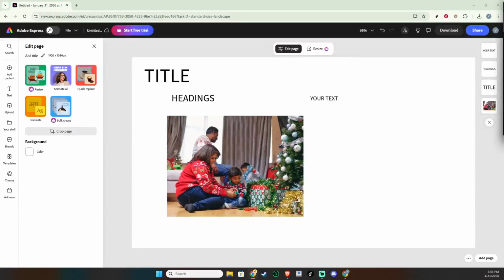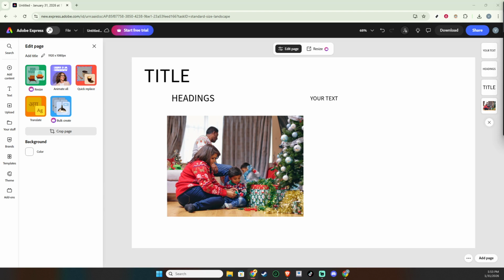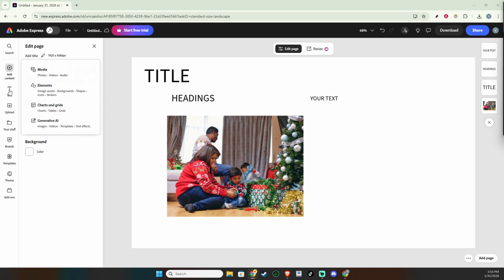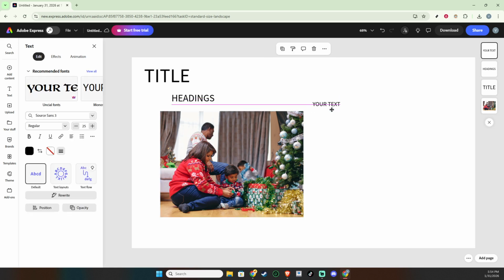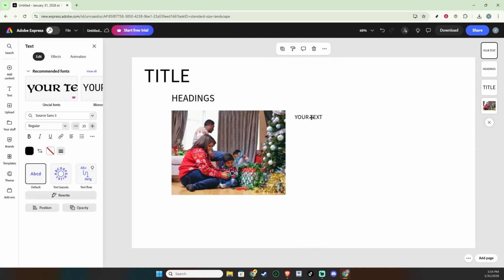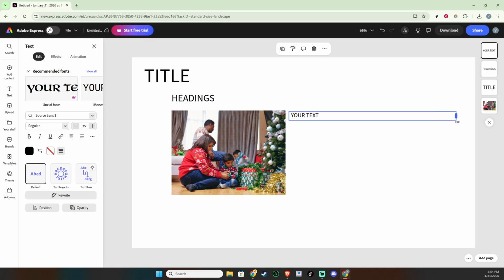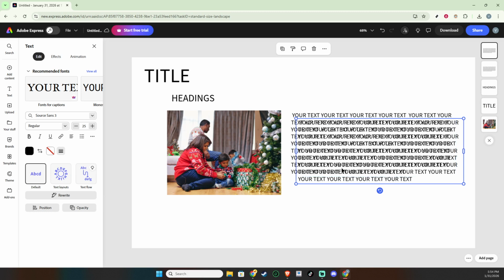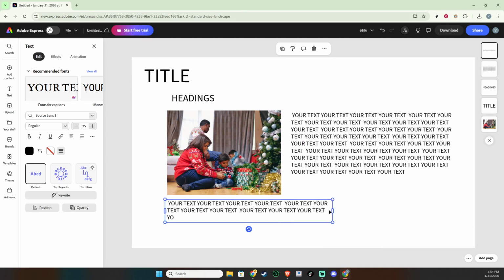How to Wrap Images in Adobe Express [2026 Full Guide]